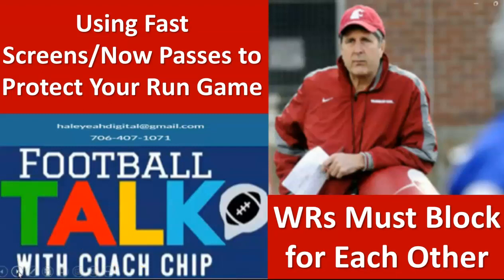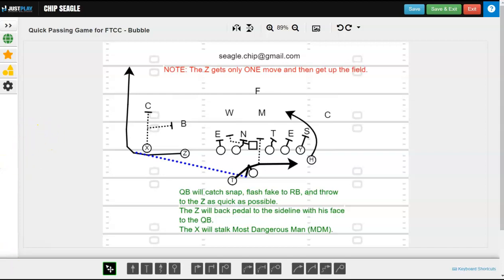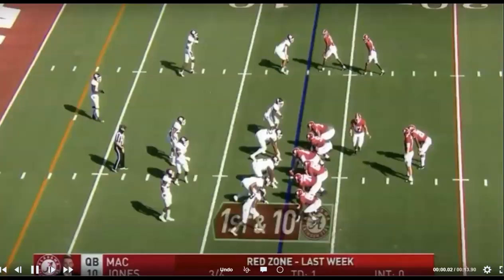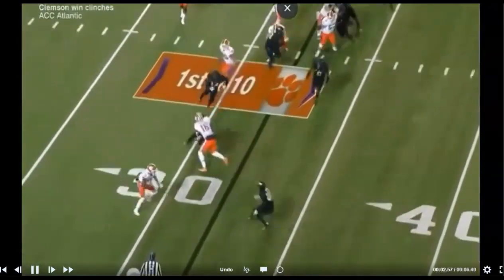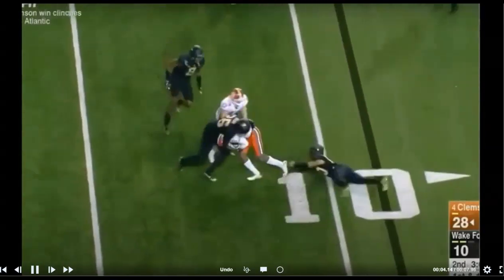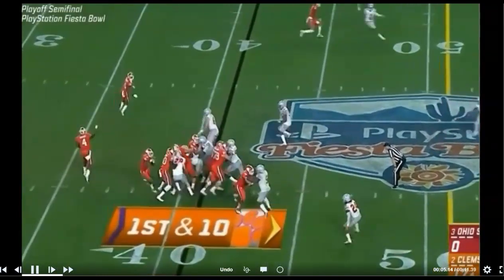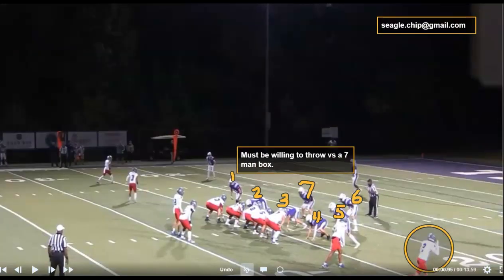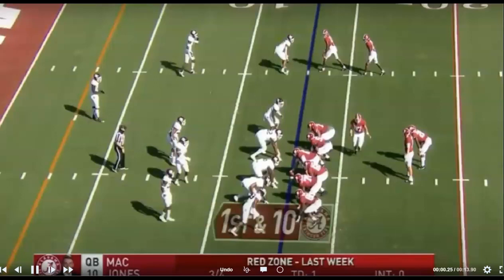Using the Fast Screens to Protect Your Run Game: WRs Must Block for Each Other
Diagrams and game clips of HS, college, and pro teams throwing Fast Screens to complement and open up their running game. You can also use Fast Screens to make the defense adjust and hopefully reduce their Box defenders. You can use these screens in your offense if your QB can throw a lick.

I am also on FaceBook at Football Talk with Coach Chip. I will respond to any questions and comments because I want to help you and your team succeed.